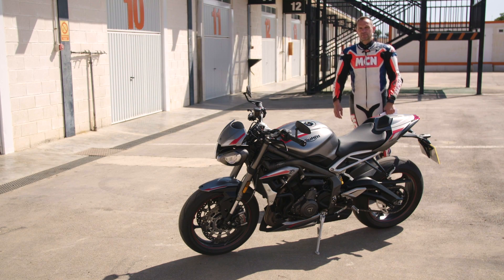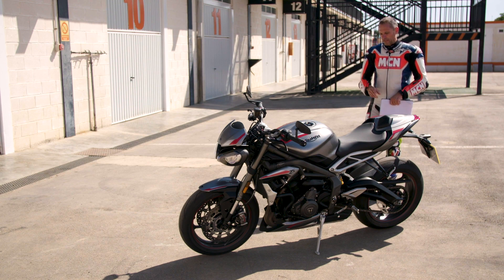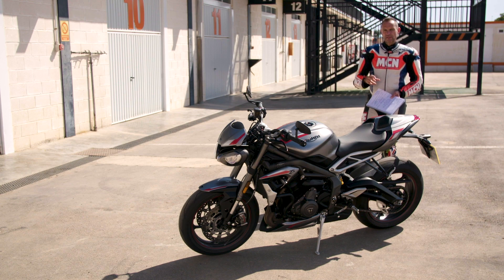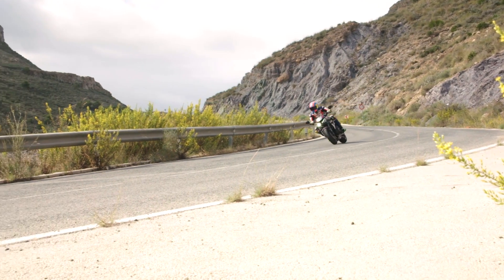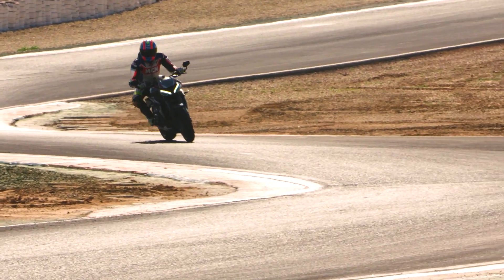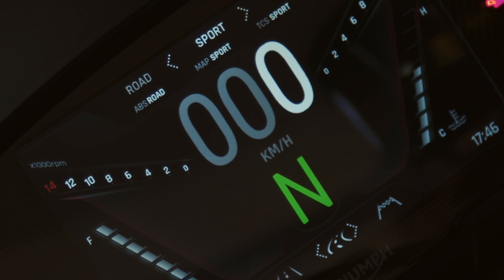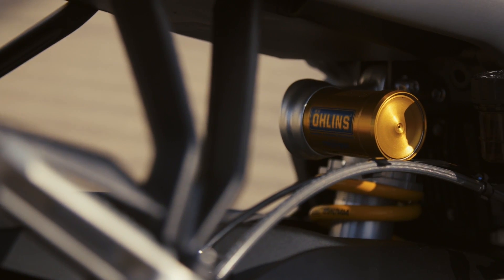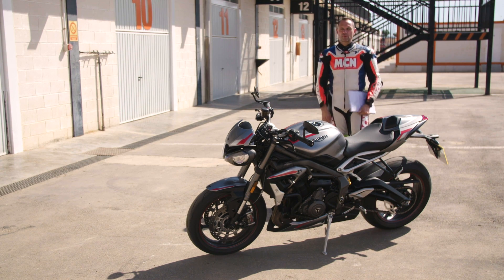Triumph Street Triple RS review | MCN | Motorcyclenews.com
We've been riding the 2020 Triumph Street Triple RS on road and track.